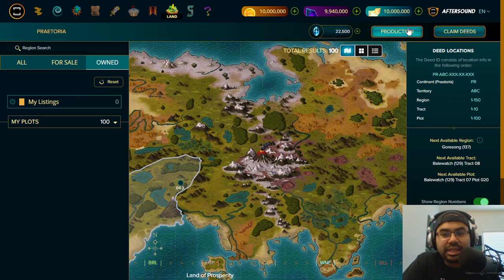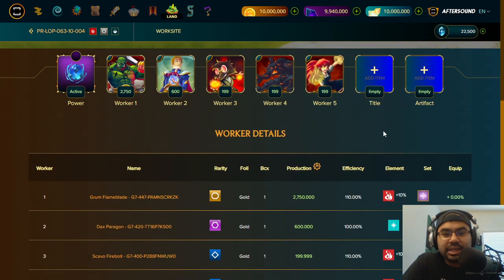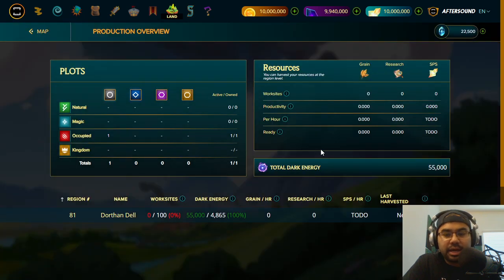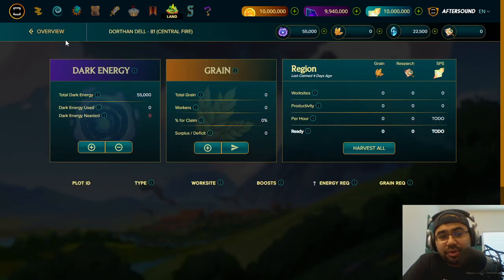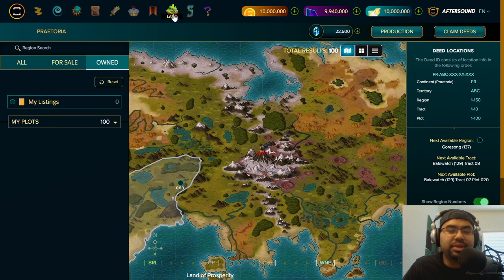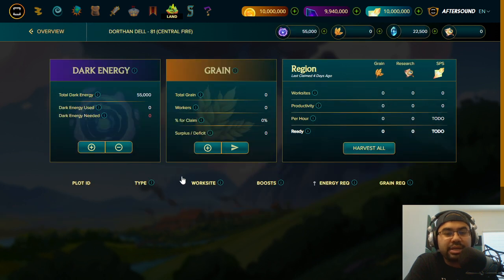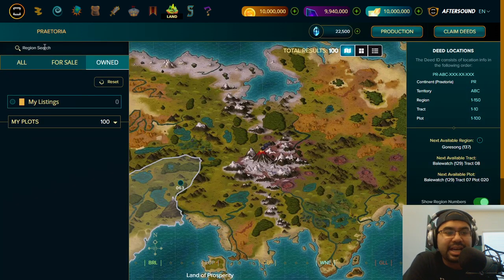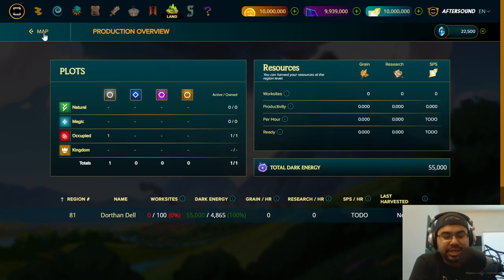MAV SERVER LAND 1.5 INITIAL THOUGHTS